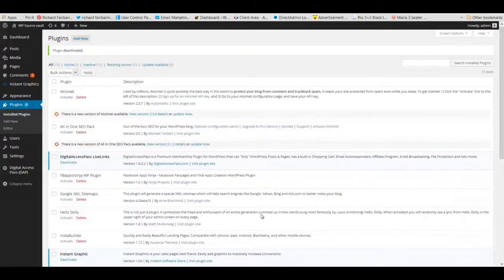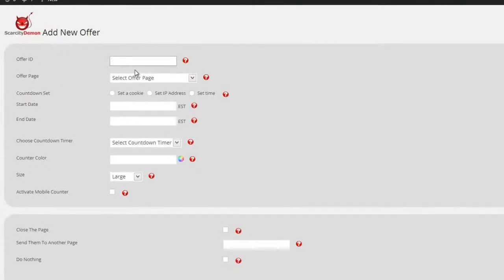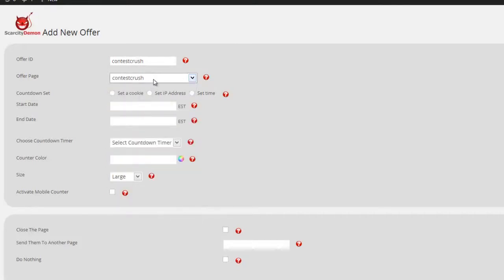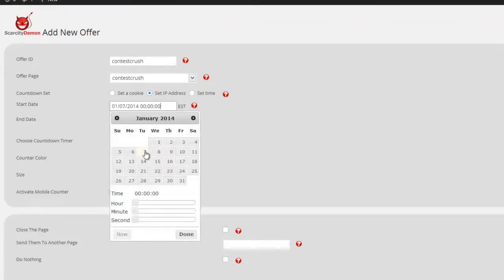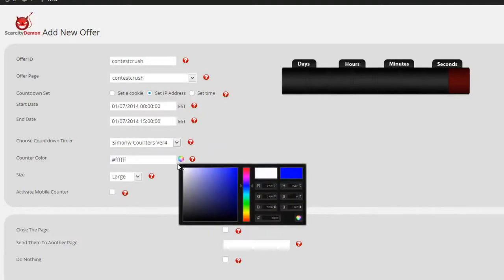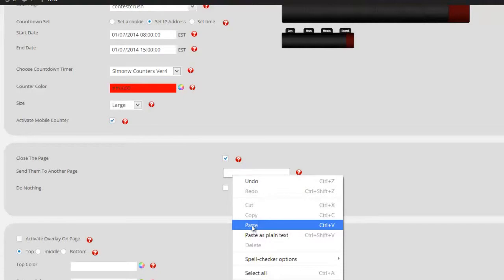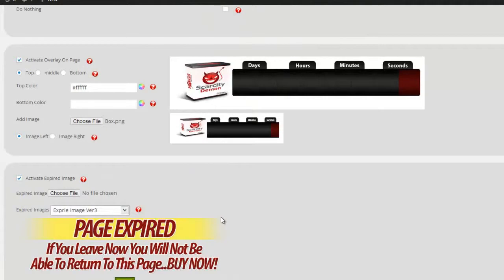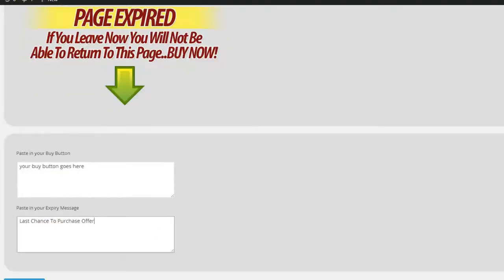Scarcity Demon Review: STOP Before You Buy This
★Scarcity Demon Review★

Work Less and Earn More withScarcity Demon.

Scarcity Demon plugin for wordpress is on-sale now, just if you're interesting in this and really want to convince your visitos to buy your stuff, nothing better than scarcity demon

What is Scarcity Demon ?
Scarcity Demon Plugin launches at 11am EST on the 10th January. This is a WordPress plugin that will create instant real  one time offer pages with unique counters built in. Plus it has stats tracking built in so you can see if buyers are clicking on the buy button!

Scarcity Demon is a generally rule you want to look for domains with no more than 3 words. There are some exceptions to this but if you are just starting out you can make it easier on yourself by sticking to 3 or less words.

The front end version is an unlimited license. With lots of great features to add instant scarcity to your offers.  The plugin is run by short codes so it will work on any WordPress site. The price will start at $17 and dimesale up to $19.90.

Features include:

Multiple animated counters
Stats tracking for your sales page
Unique tracking of the pages including cookies and ip
Expired offer option

Scarcity Demon Upgrade
The upgraded plugin offer HTML 5 support so your scarcity pages can be shown on smart phones and tablets. Plus it has extra counters and expired options built in.

Plus we are giving developers rights away with the upgrade so your buyers can install on their clients site's.

The last upgrade is the full resell rights to the plugin so your buyers can sell direct to their customers. They have full sales material included.
Incomming Search Terms:

Scarcity Demon,
Scarcity Demon Review,
Scarcity Demon Bonus,